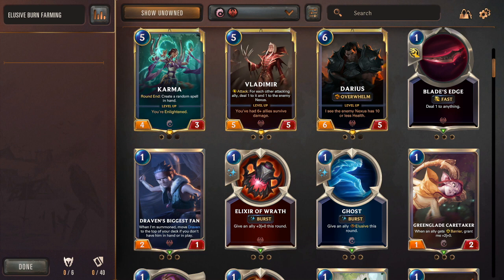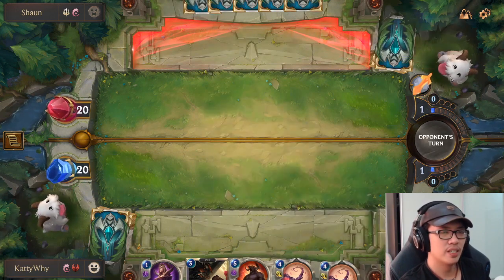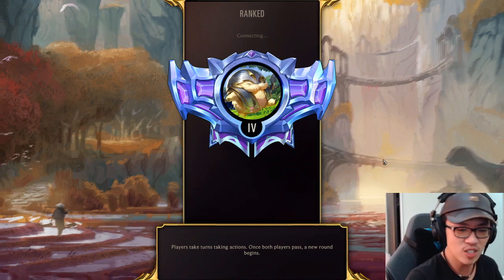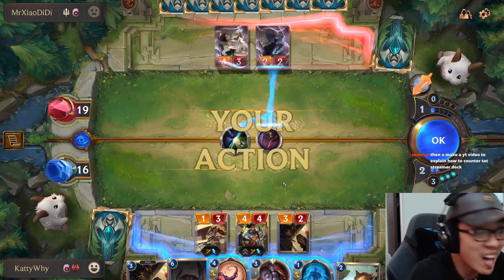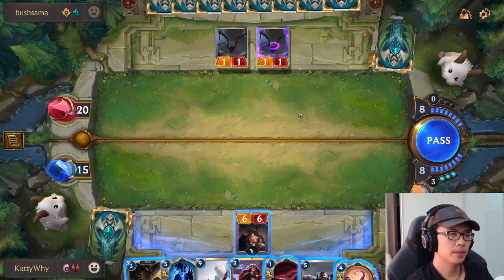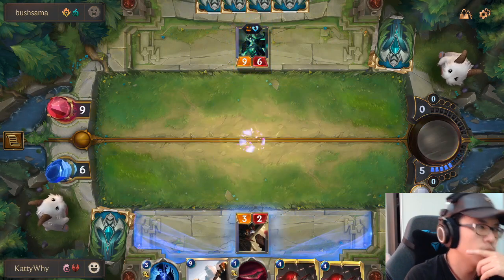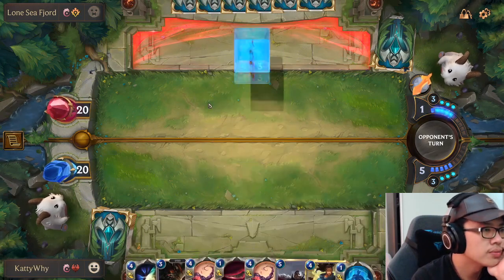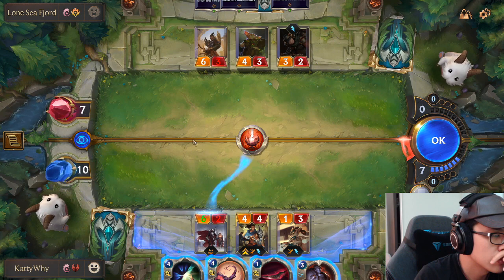[Legends of Runeterra] I have 100% winrate against Elusive Burn with THIS DECK! Ionia x Noxus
Deck code: CEBAIAIDFIXDCNQFAEBAECAPEQXAEAYBAIFSCMIDAEBQUJBLAEAQCAYT

Can't believe I am actually climbing rank with a meme deck.